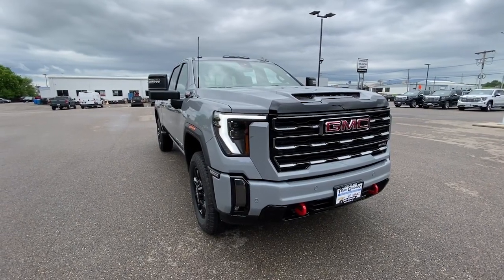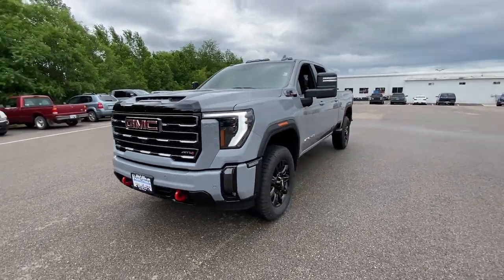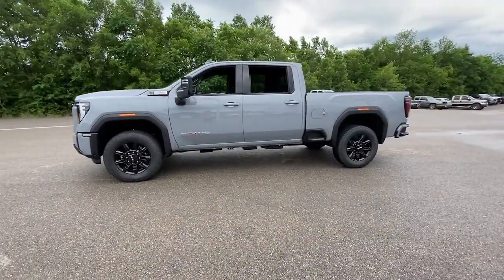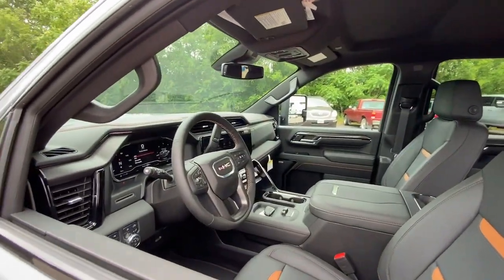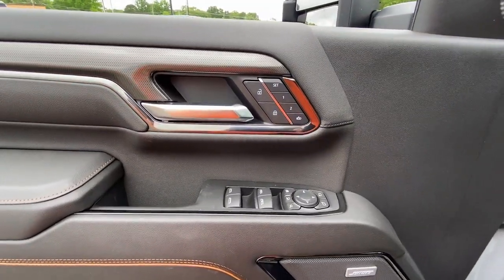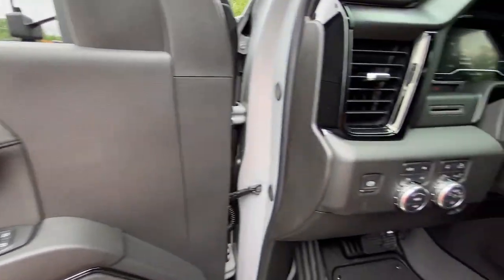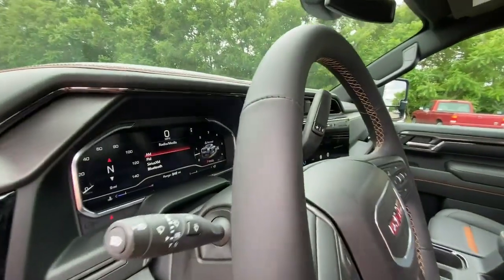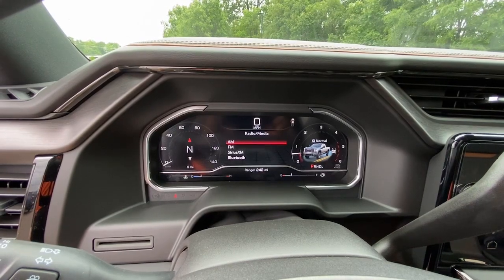2024 GMC Sierra_3500HD West Plains MO, Mt Home AR, Willow Springs MO, Nixa MO, Mountain Grove MO 245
Thunderstorm Gray New 2024 GMC Sierra_3500HD AT4 available in West Plains Missouri at Taylor Grubaugh Chevrolet Buick GMC. Servicing the Mt Home AR, Willow Springs MO, Nixa MO, Mountain Grove MO area.

ADAPTIVE CRUISE CONTROL,THUNDERSTORM GRAY,GOOSENECK / 5TH WHEEL PREP PACKAGE  -- Hitch platform to accept Gooseneck or 5th Wheel hitch.